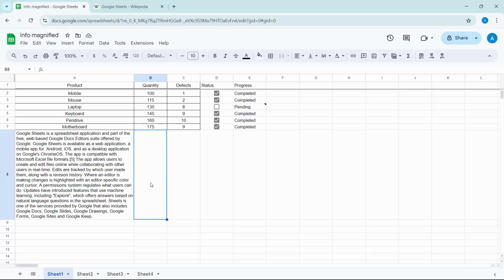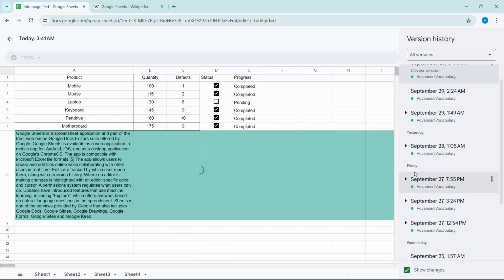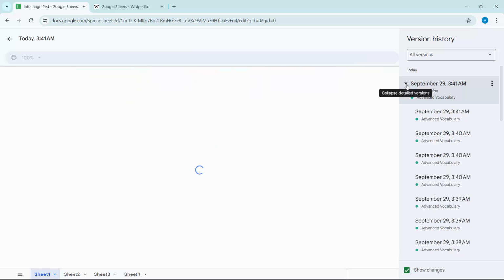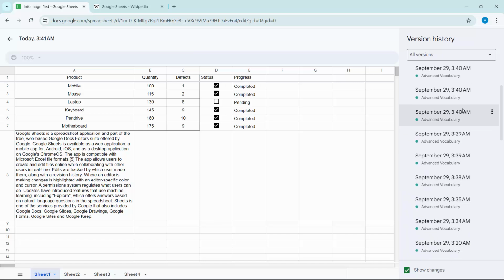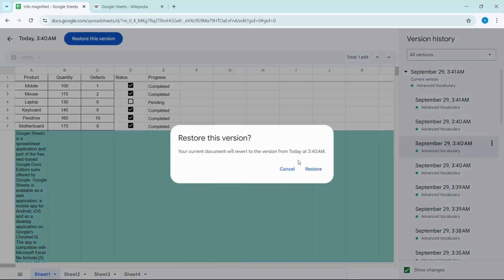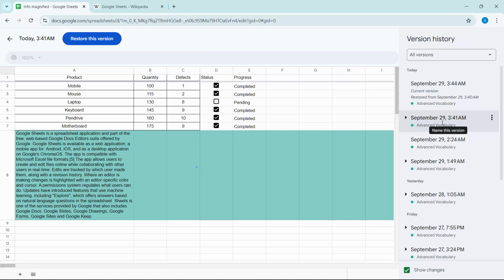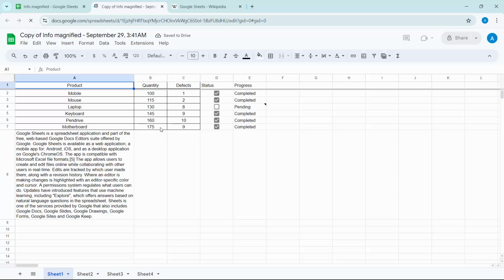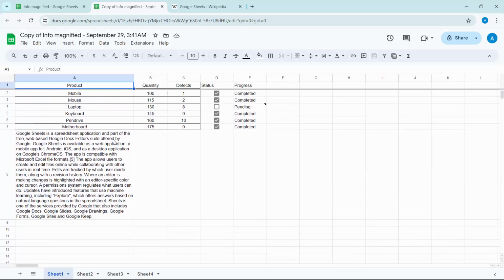How to restore previous version or make a copy of a Google sheet (Ep 12)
In this video I am showing how to restore previous version and make a copy of a Google sheet